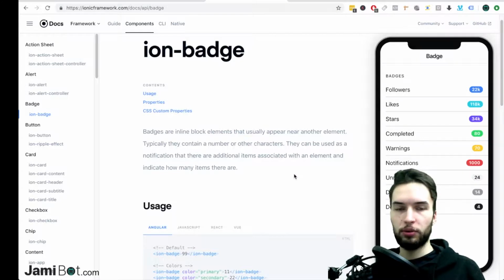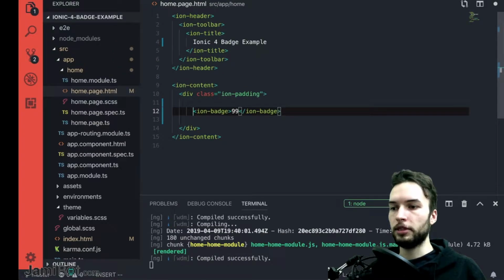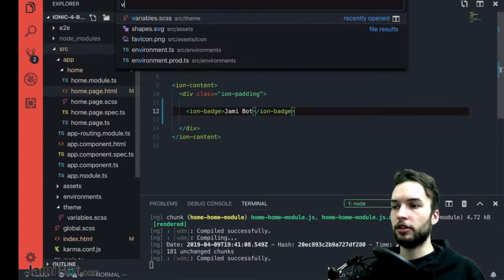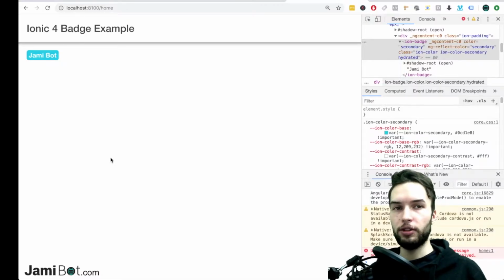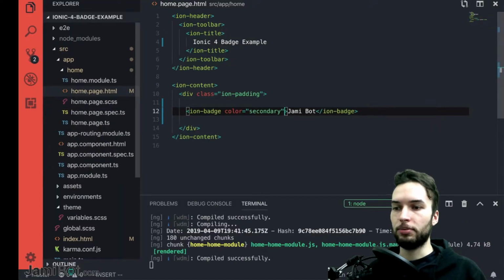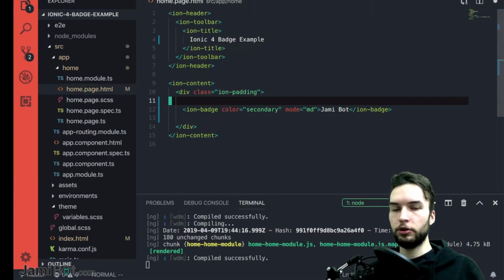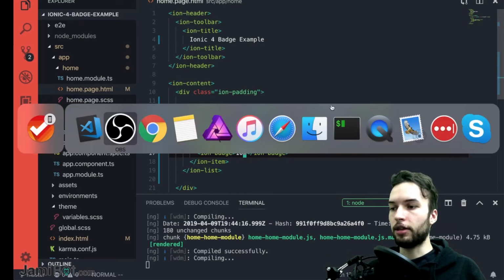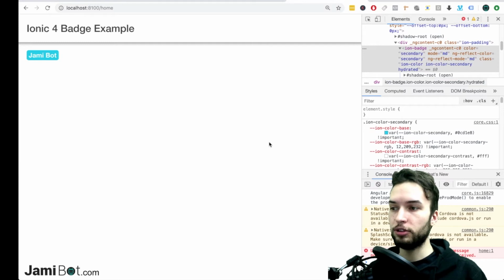Ionic 4 Badge Tutorial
The ion-badge fully explained and demonstrated in this tutorial on the ionic badge in ionic 4. Learn how to configure the color, and bind the progress to a variable.